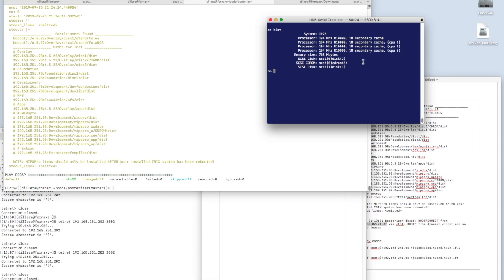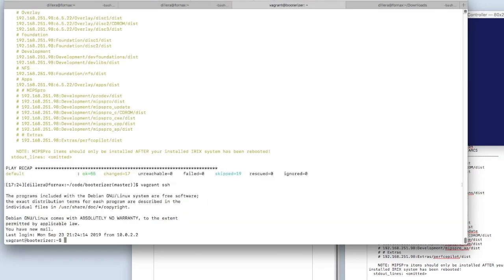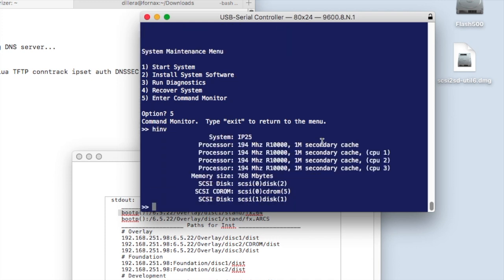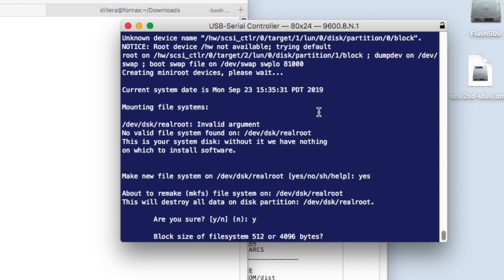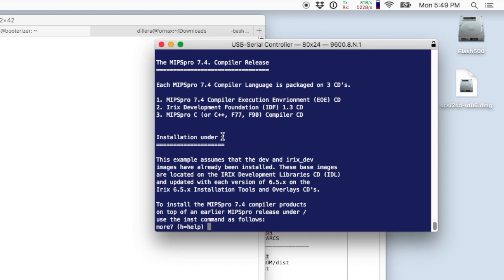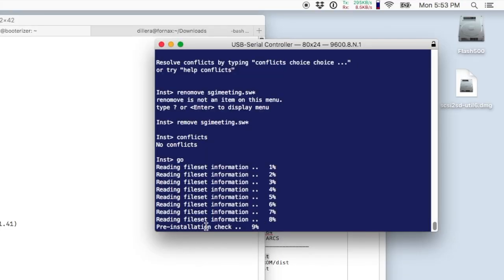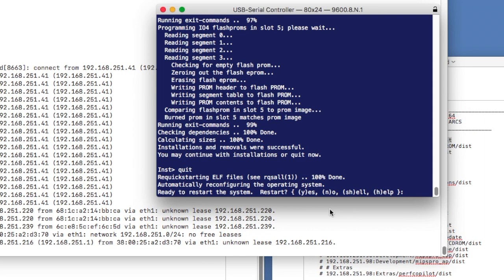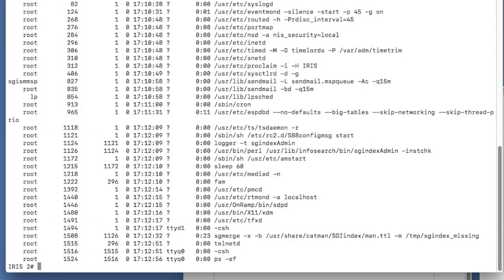Booterizer: The Movie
Installing IRIX on SGI the Easy Way
Produced by: massiverobot

Discuss it on the Silicon Graphics User Group forums!